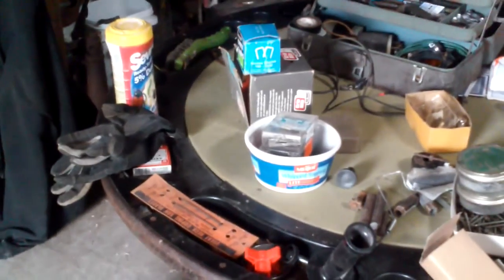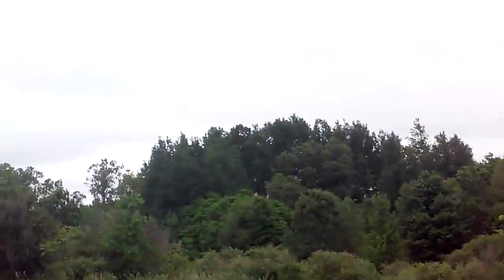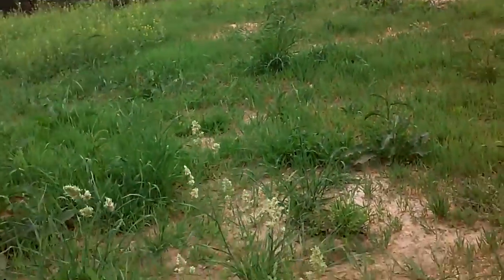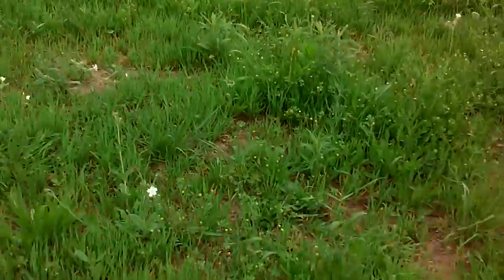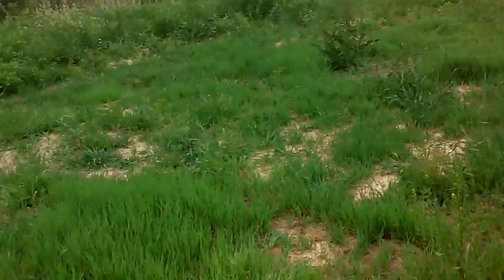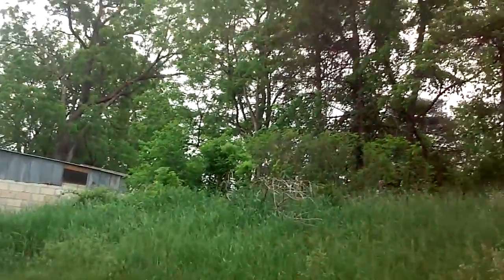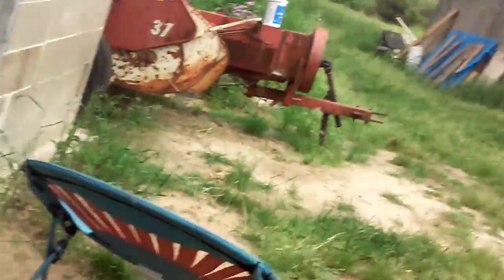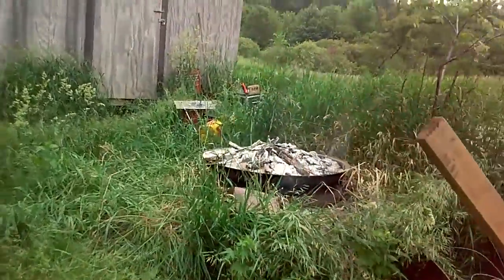Field and tractor